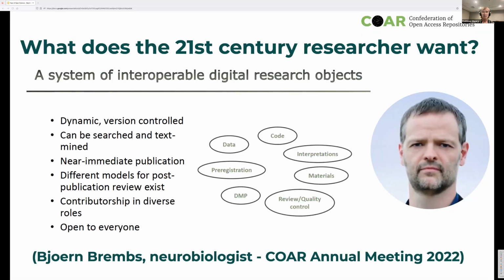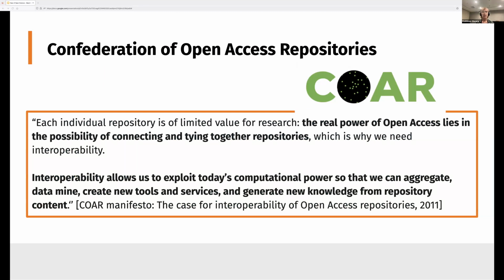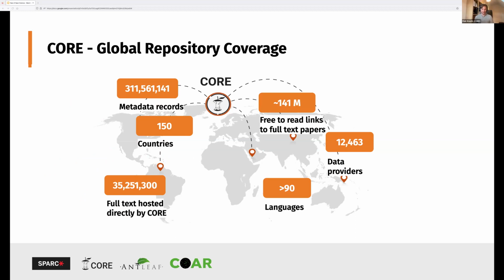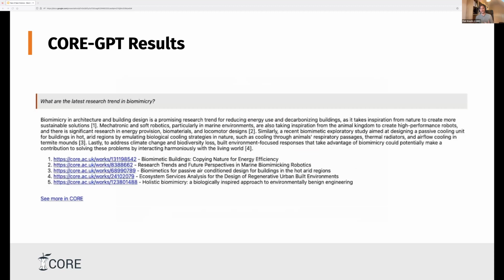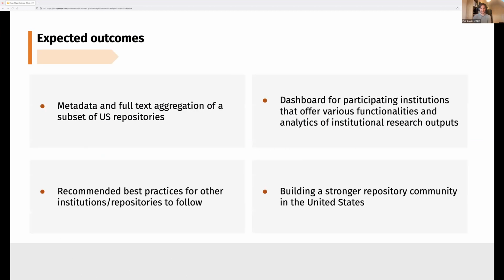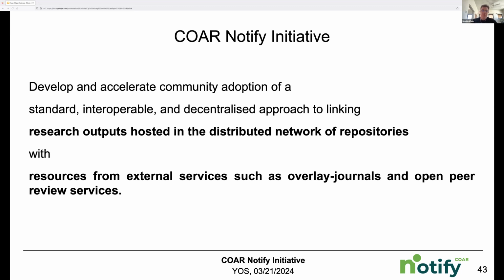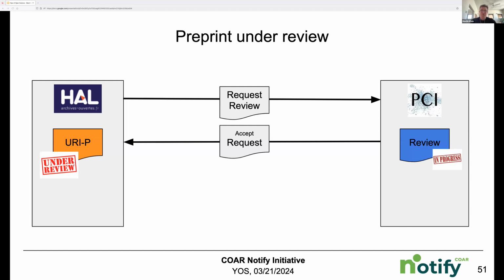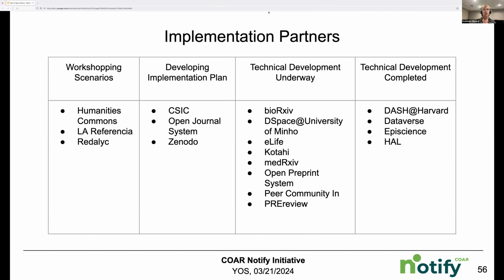Building a Distributed, Community-Based Approach for Open Scholarly Communication System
This session will discuss the need for and benefits of a distributed infrastructure landscape for scholarly communications involving repositories, preprint archives, diamond journals, and other various infrastructure elements. Distribution is a key requirement for a resilient, bibliodiverse and communityowned system and distributed governance of scholarly resources (pre-prints, post-prints, research data, supporting software, etc.) and infrastructures is important to ensure a small number of actors does not gain too much control or establish a quasi-monopolistic position. Despite the clear benefits, a distributed environment also presents challenges for discovery of content. To ensure funders can track where their research outputs, interoperability and value added services are needed. The session will convene representatives from several initiatives who are working on strengthening certain aspects of a distributed open science ecosystem to discuss several issues:

1. What are you doing in your project and how does it support a distributed ecosystem?
2. What is the current state of open science infrastructure in the US?
3. Where are the gaps / vulnerabilities in the system to ensure policy compliance?
4. What should be our priorities in terms of investments?